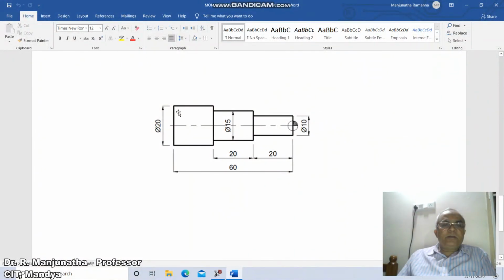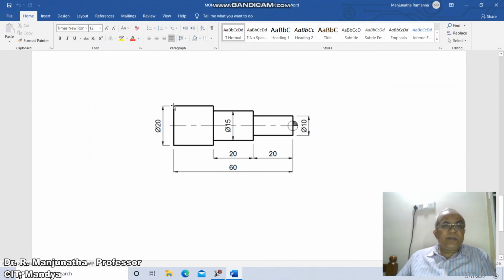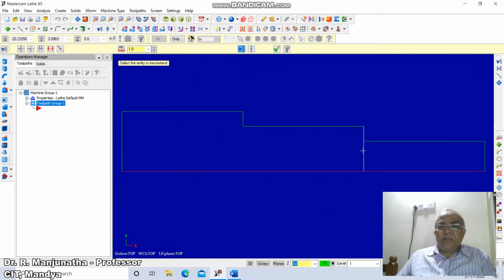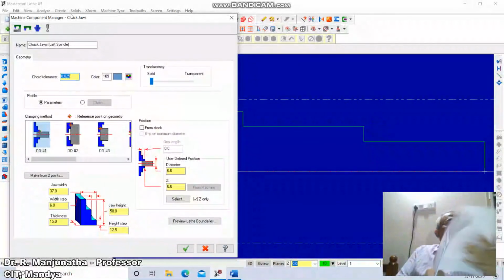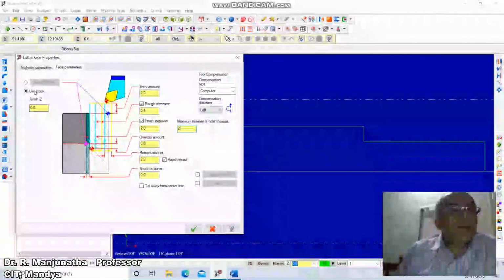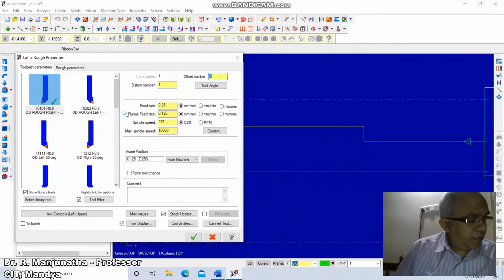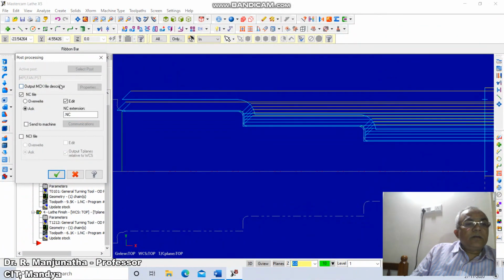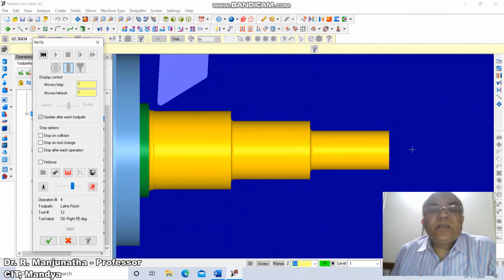1 EX 1T